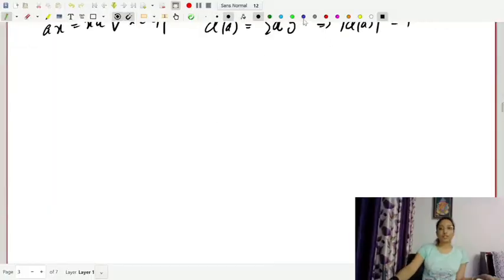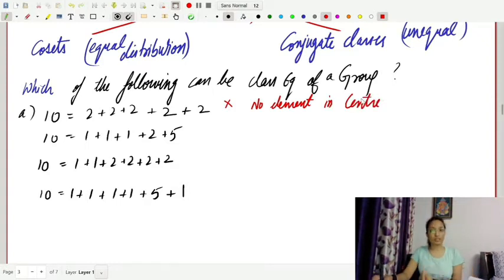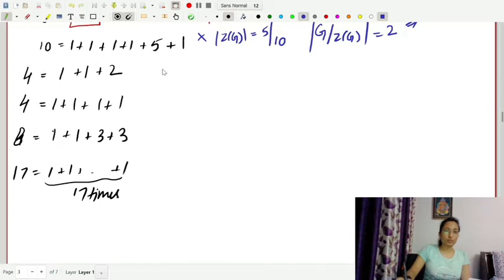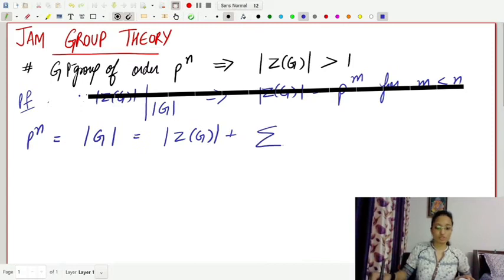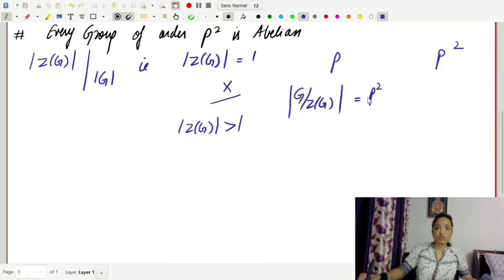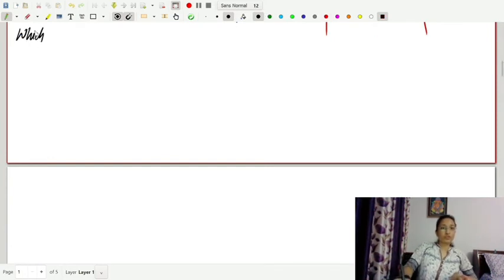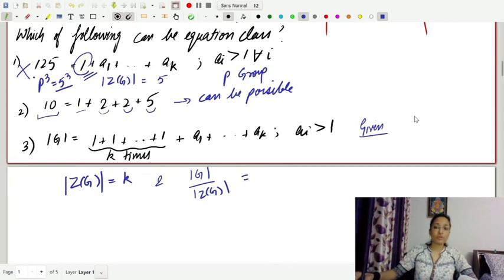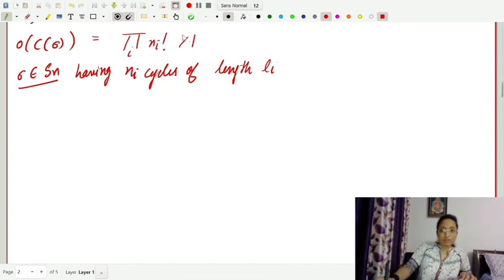Questions on conjugacy classes. examples on class equations of important groups. JAM group theory